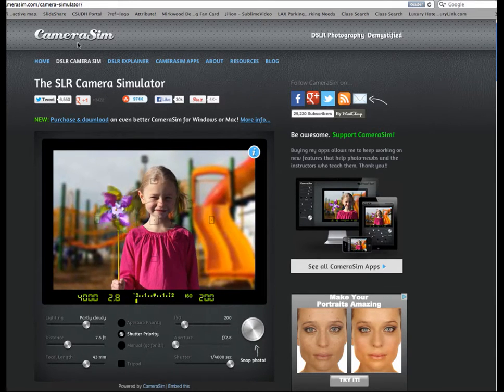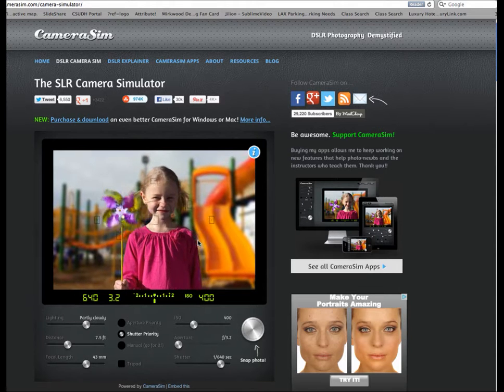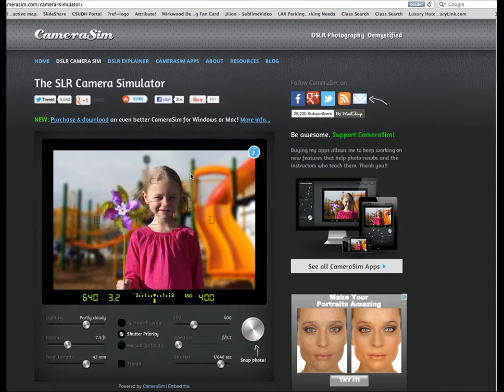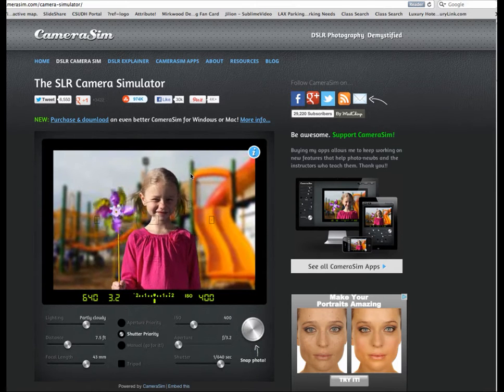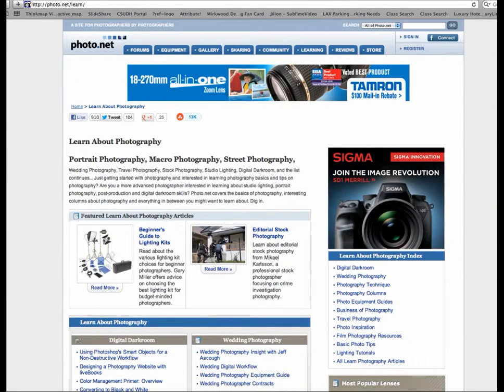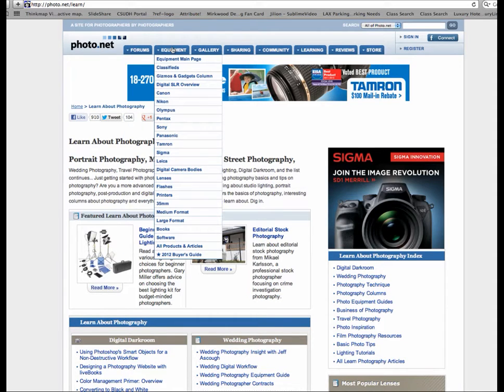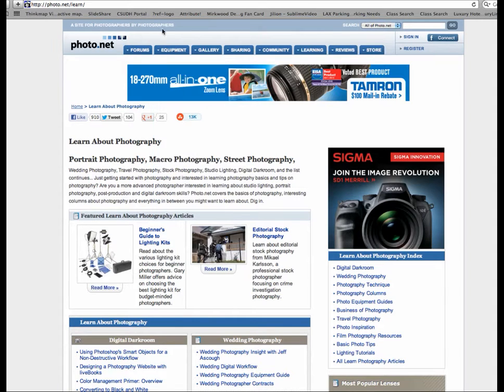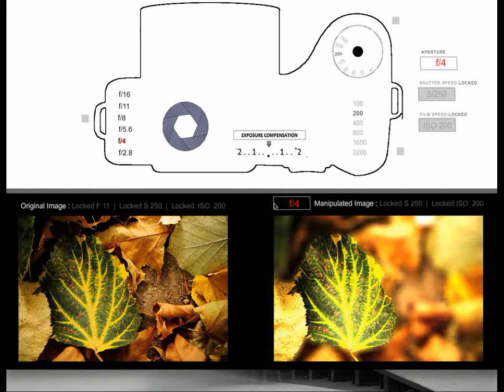eZenhari | Virtual Camera Prototype